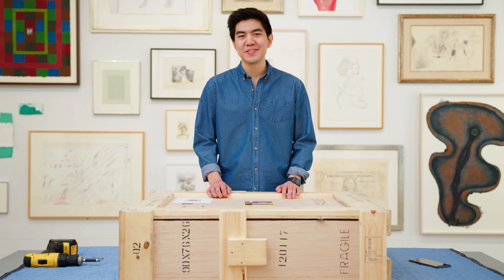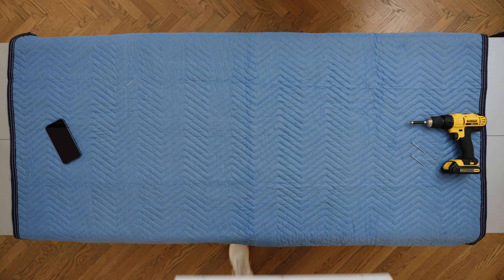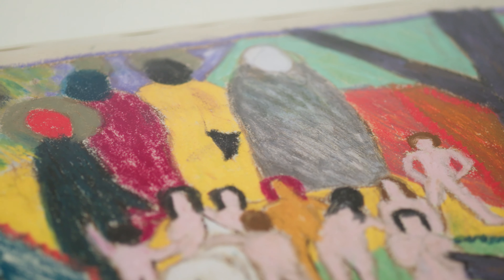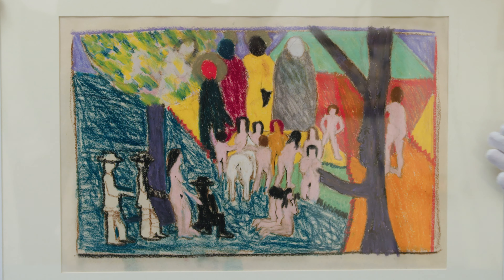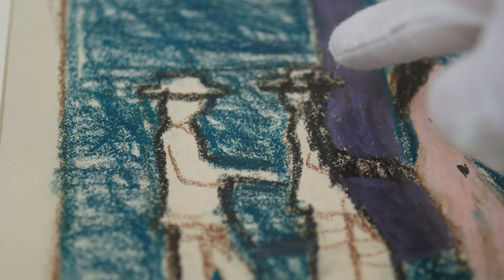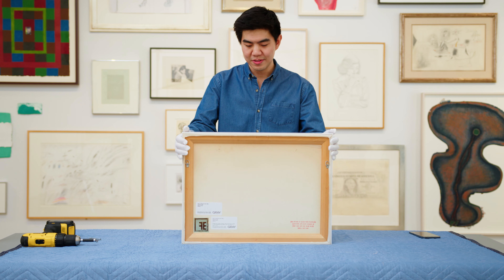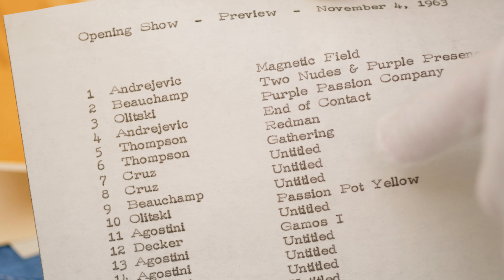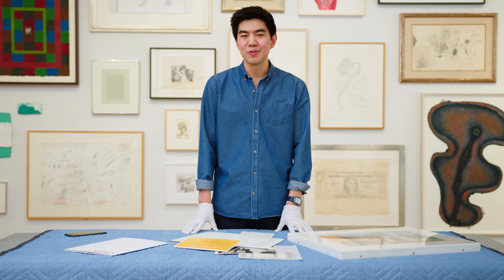Unboxing Bob Thompson Artwork from 1963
Explore Bob Thompson in the first of our new unboxing artwork series. Special thanks to GRAY Chicago/New York for the chance to get a closer look at this work on paper from 1963.

Bob Thompson, Gathering, 1963, Pastel on paper.

00:00 - Intro
00:14 - First Look
00:45 - Bob Thompson Characteristics
01:25 - Piero della Francesca
01:54 - Provenance
02:19 - Love for Drawings
02:42 - Hats
03:17 - Back of Frame
03:37 - Ephemera

ArtDrunk is your source for the best in contemporary art. We take you across the world and give you exclusive access into artist studios, gallery exhibitions, and art fairs. We are art lovers and invite you into our community to immerse yourself in this world of beauty and culture.